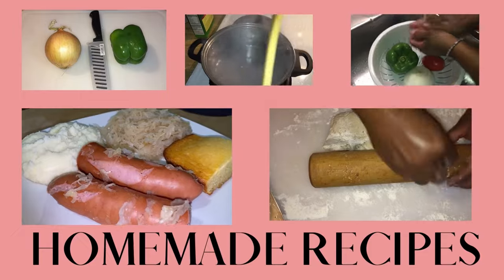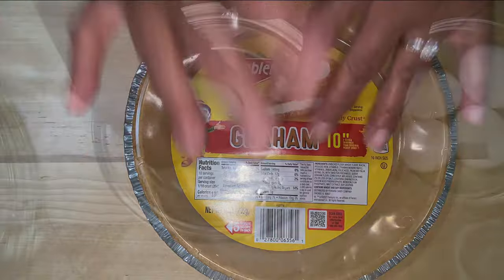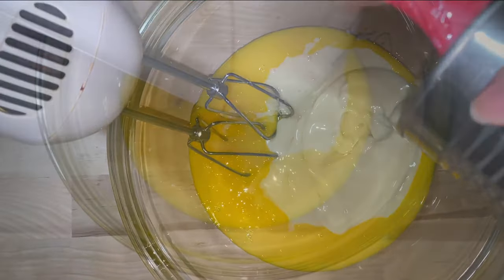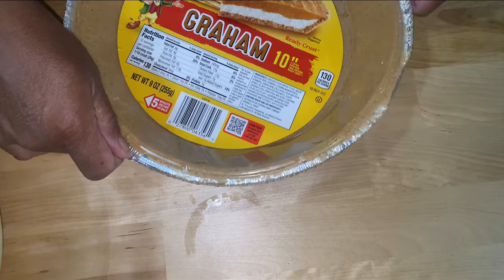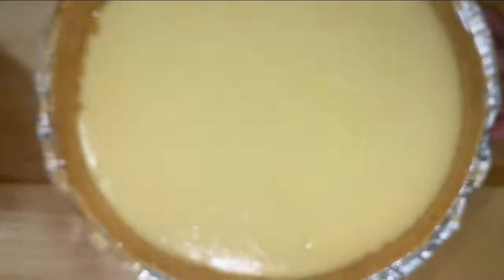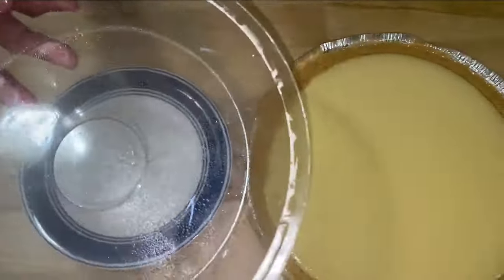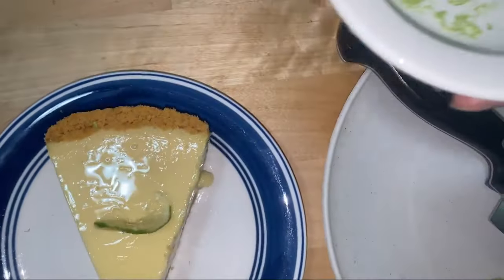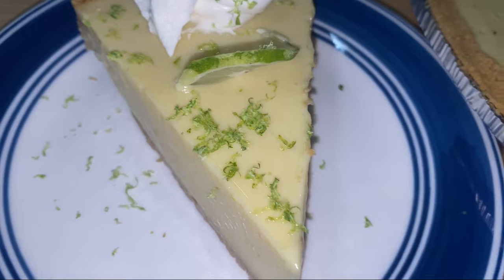How To Make Key Lime Pie Recipe From Home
Looking for a quick and easy recipe on how to make a great key lime pie from home. Besuretocook recipe is fast and filled with alot of lime and sweatiness. You will not be disappointed.

Ingredients:
- 18" graham cracker pie shell
- 2 of 14 oz. can of sweetened condensed milk
- 6 eggs yolks
- 1 cup of lime juice or freshly squeezed juice

Instructions:
Combine milk, eggs yolks and lime juice. Blend until smooth. Pour filling into pie shell and bake at 350 for about 15 minutes. Make sure after pie is done to let it cool for about 20 minutes before placing it in the fridge for 1 hour to overnight. Then it's ready to serve

0:00 - Intro:
0:32 - Switching to Key Lime Pie
1:02 - Preparing the graham cracker pie shell
1:26 - Separating the egg yolks for the filling
2:02 - Mixing egg yolks, condensed milk, and lime juice
3:08 - Pouring the batter into the pie crust
4:16 - Letting the pie cool and refrigerate
5:10 - Pie is ready to serve after chilling
6:03 - Slicing the pie cleanly
7:00 - Garnishing with lime zest and whipped cream
8:02 - Finished Key Lime Pie
8:12 - Outro: Like, share, and subscribe